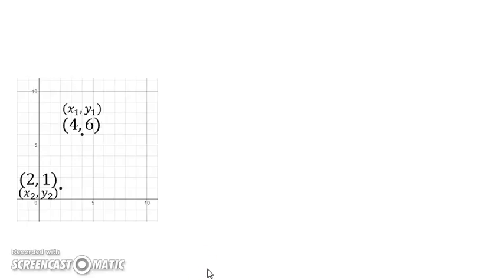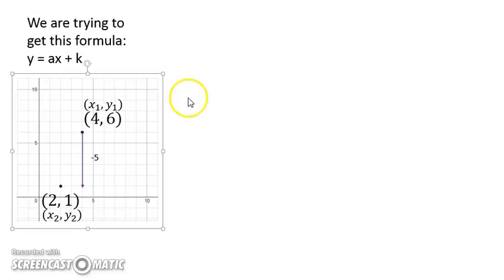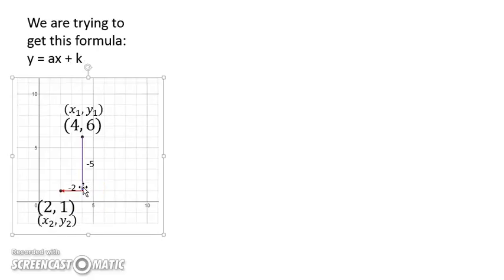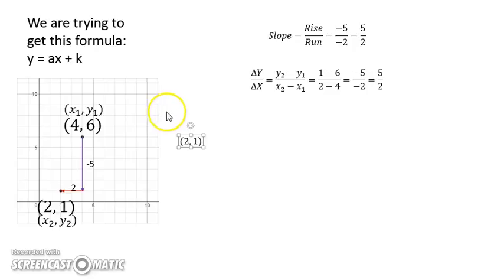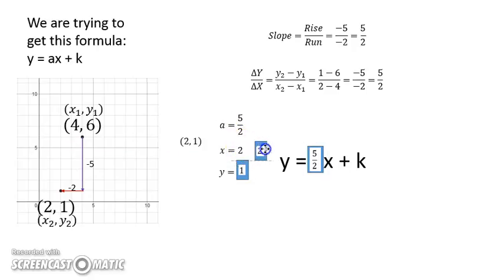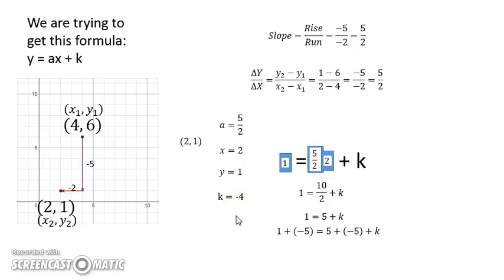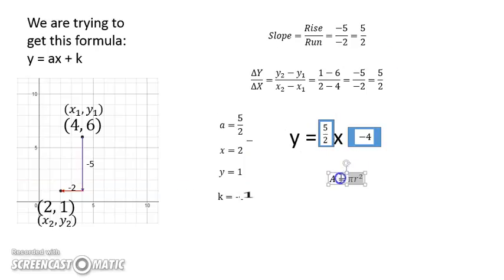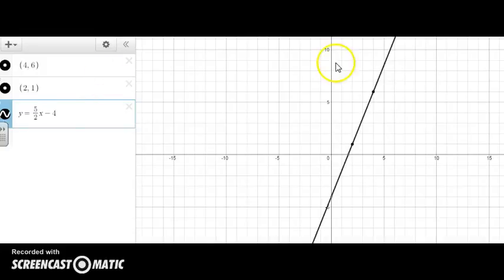Writing the equation of a linear function in point slope format when given two points (hw #3 help)